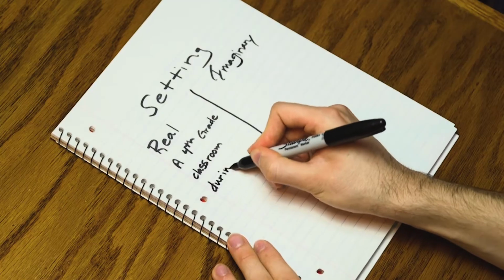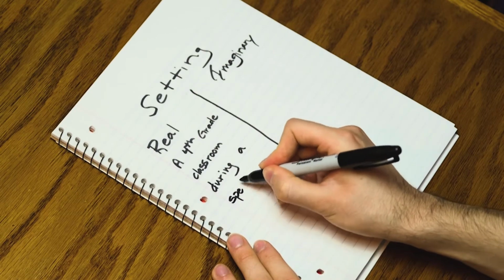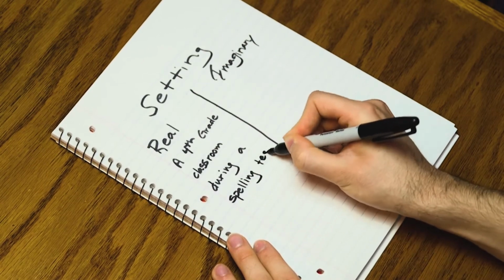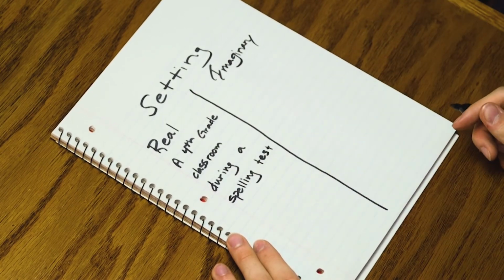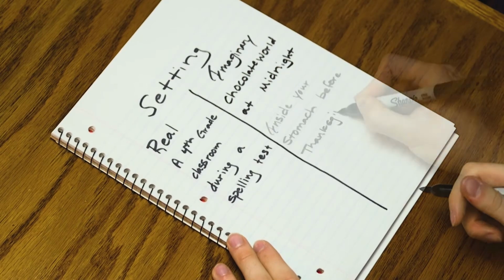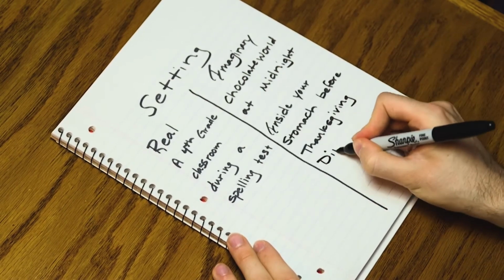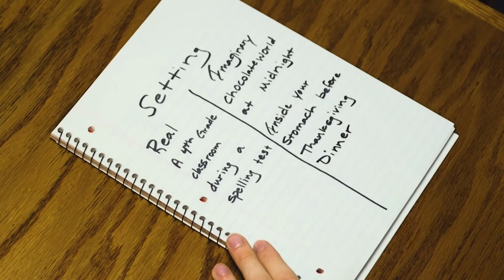Setting Lesson | WRITE A PLAY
Learn when and where plays take place in Part 2 of FST's WRITE A PLAY Virtual Lessons.

Click SHOW MORE down below to learn all the ingredients you need to WRITE A PLAY:

FST’s award-winning WRITE A PLAY program is a year-round arts-in-education initiative, providing students with the example, the inspiration, and the skills to write their own original plays. Plays generated through the program are then invited to be submitted to FST’s annual Young Playwrights Festival playwriting competition. Winning plays are selected to be mounted in a professional production and brought to life by FST actors. Since its inception in 1991, WRITE A PLAY has impacted over one million children throughout the state of Florida and as far as Scotland, Russia, and Israel.